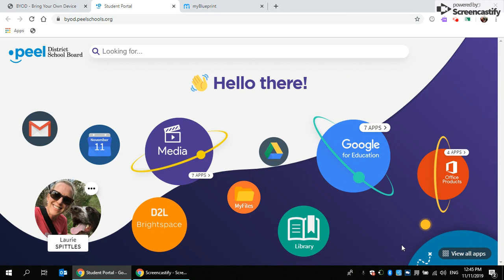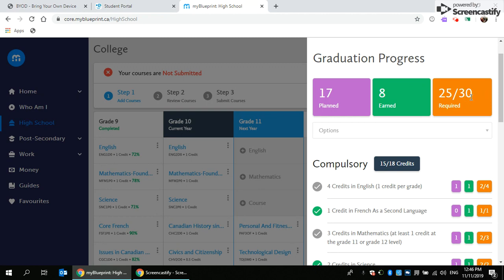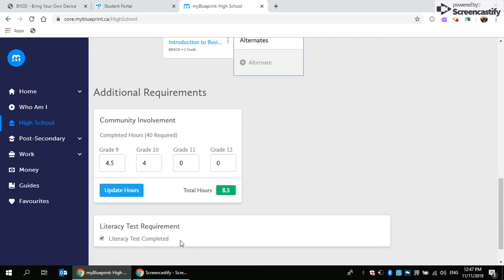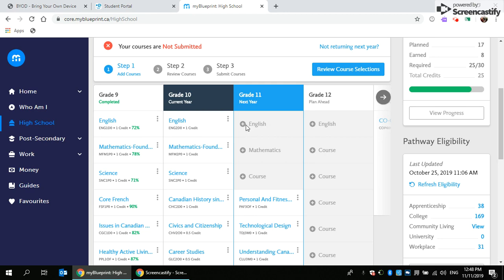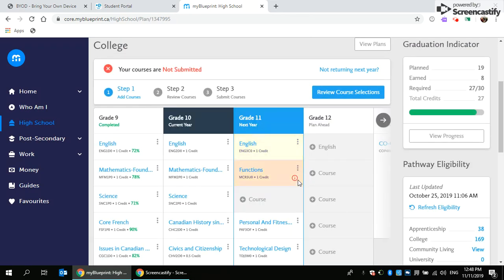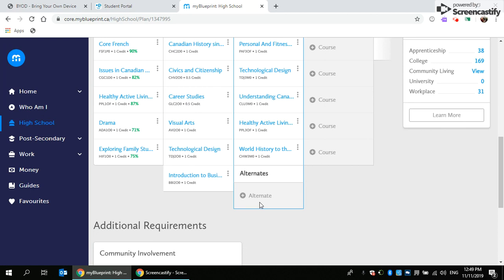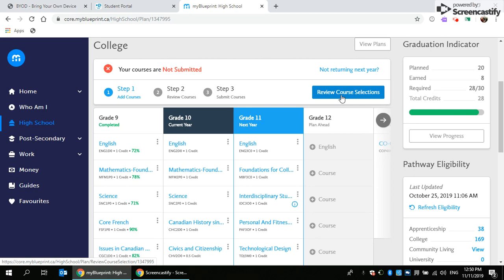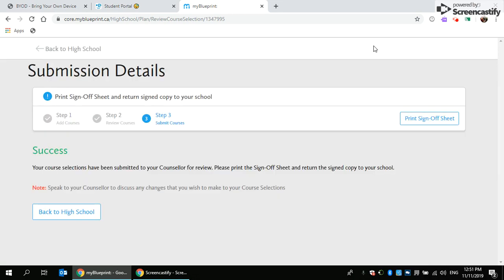Course Selection Grade 9-11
Course Selection MyBlueprint tutorial